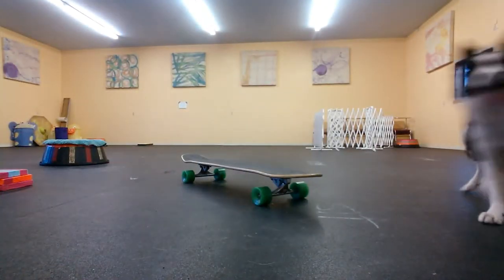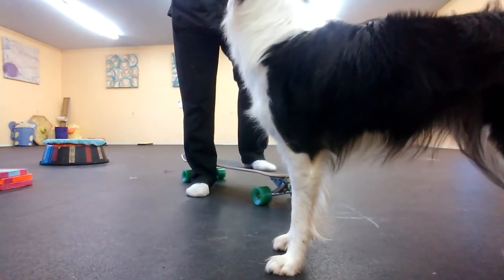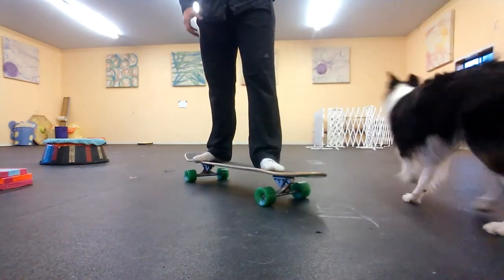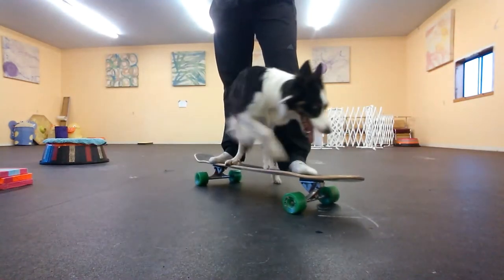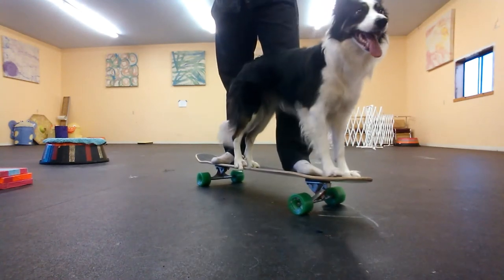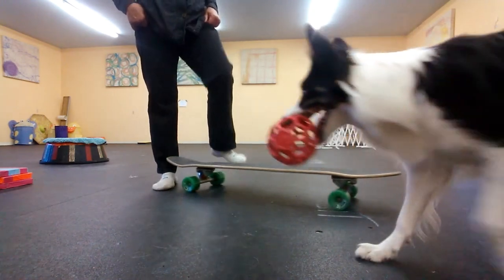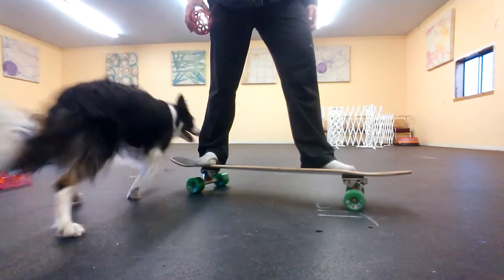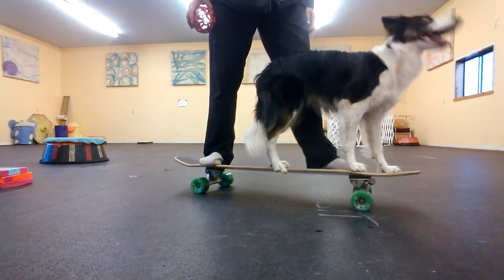Starting TANDEM SKATEBOARD